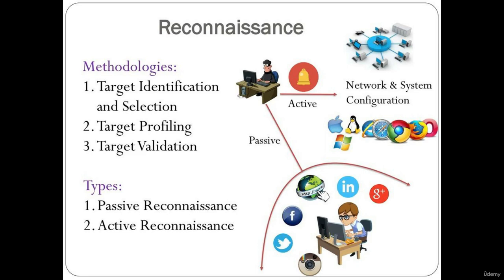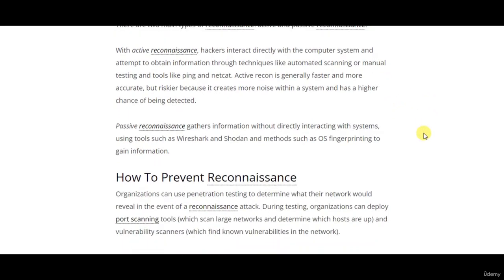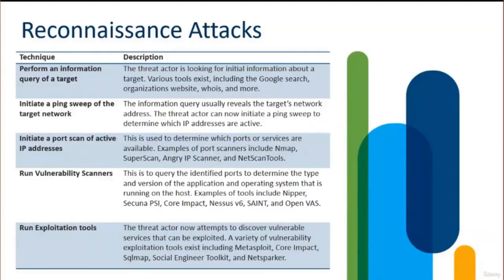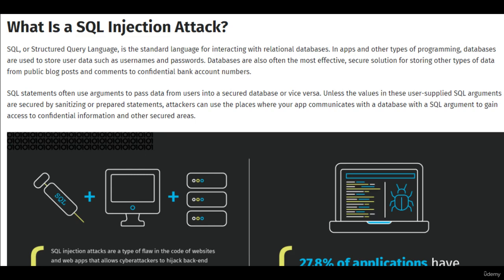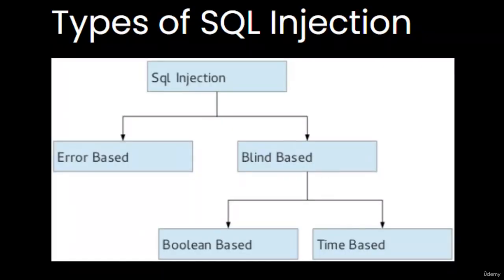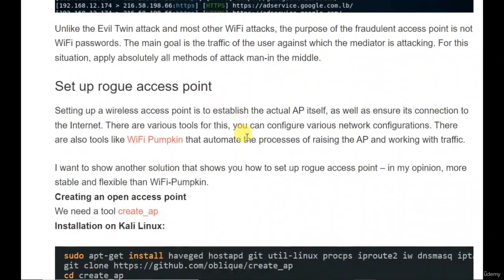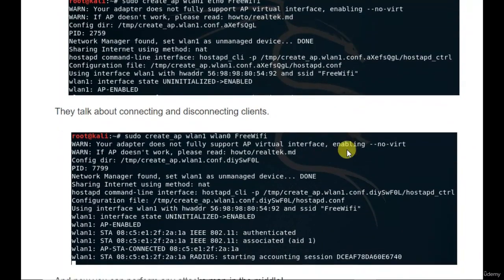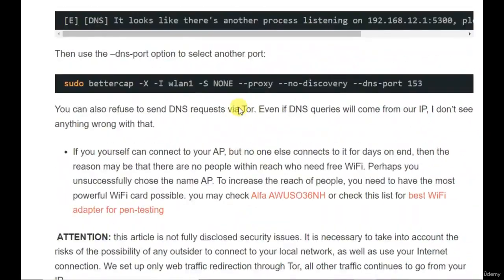34 Creating Rogue Access Point Step By Step